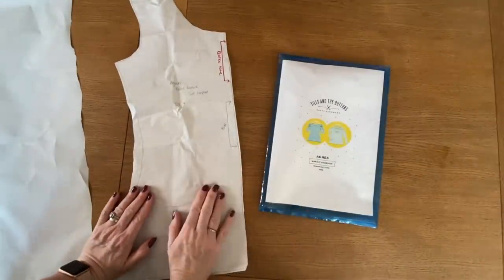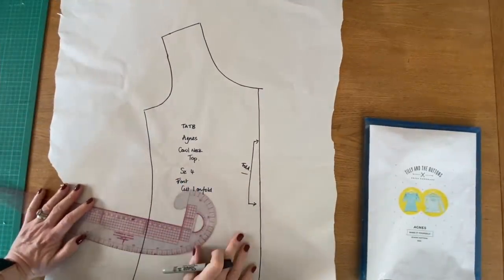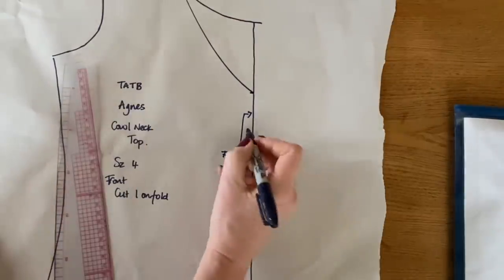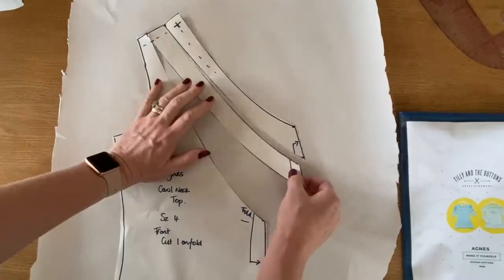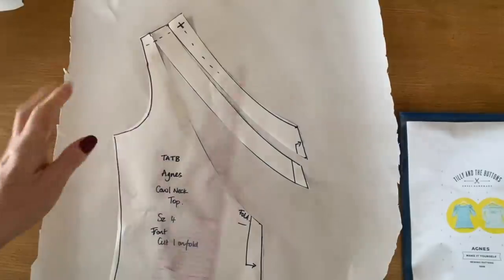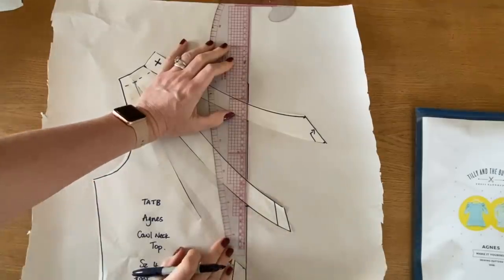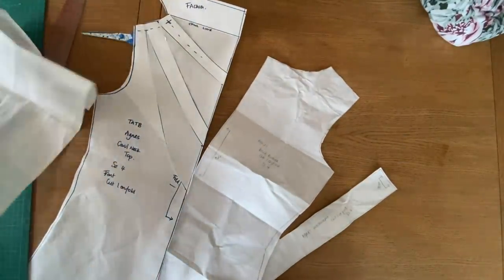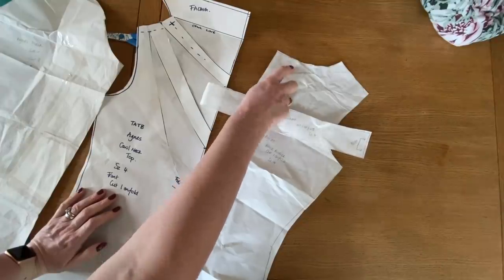How to Hack ANY T shirt pattern into a Cowl Neck - TATB Agnes Hack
Hi everyone, hope you enjoy this tutorial on hacking your favourite t shirt pattern into a cowl neck, I've used the following tutorial, if you have any question though feel free to ask away.

Fabric from:
The Textile Centre